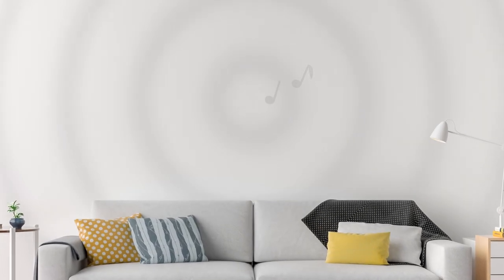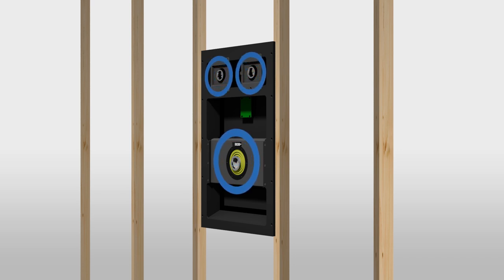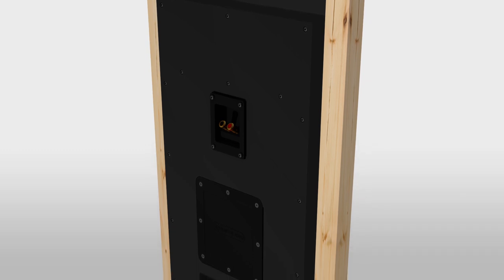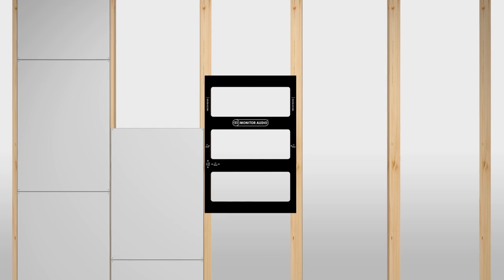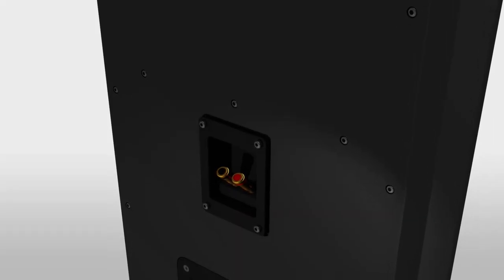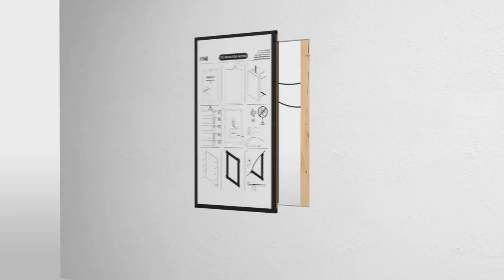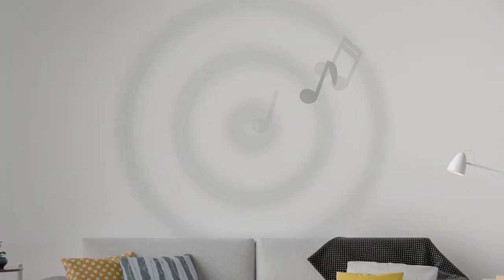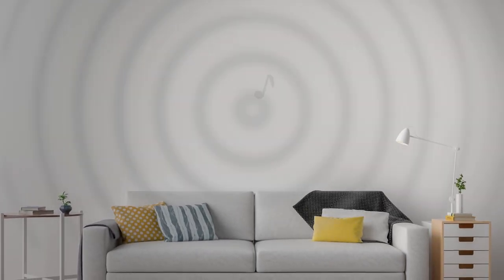IV140 Invisible Speaker Installation Guide | Custom Install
Subtitles/CC available in: English, French (Français) Spanish (Espanol), German (Deutsche), Russian (Pусский) and Polish (Polskie)

The IV140 invisible speaker is designed to deliver ‘best in class’ audio performance in concealed in-wall and in-ceiling applications. The IV140 meets the demands of designers, installers and end users by providing ultimate discretion, easy to fit installation and high performance.